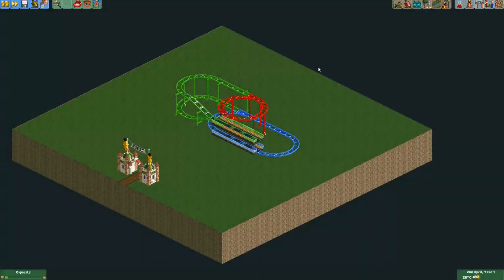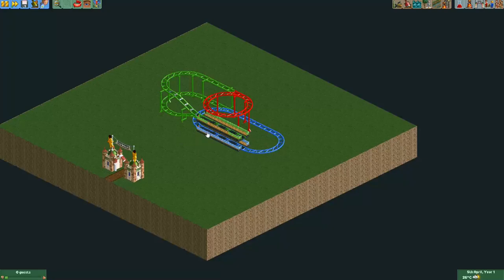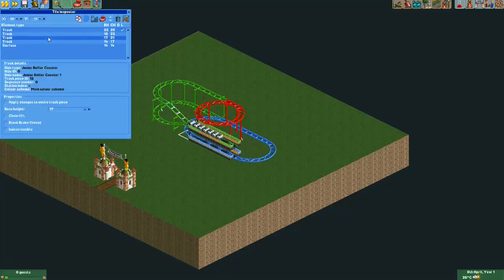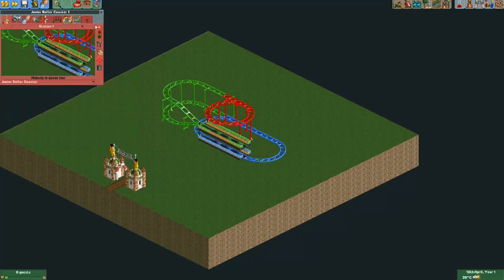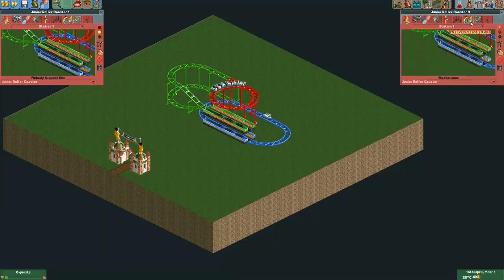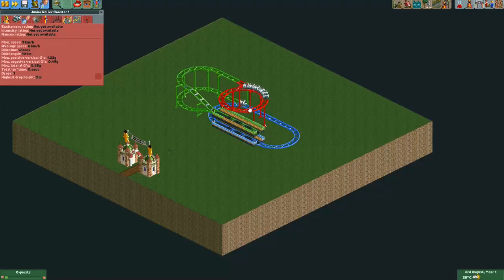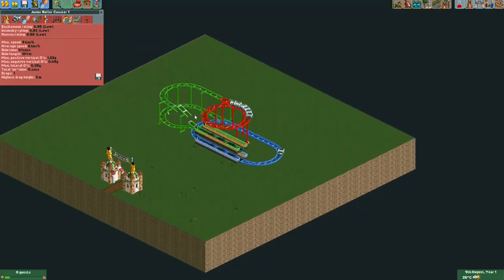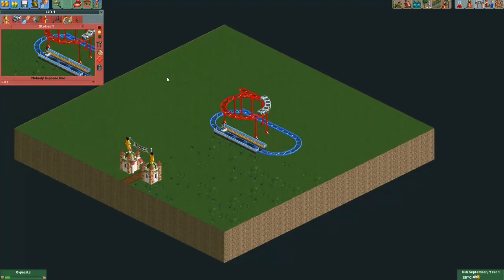Git Gud at OpenRCT2 #90: Preventing Rides From Blocking Stat Calculation!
Hey everyone! Something that people often complain about when shoestringing a ride is that it ends up breaking stat calculation in the park! In this video I show you an easy way to stop it from happening! Basically, you lift up a track piece that leads from the station to the infinite track loop, and then close and re-open the ride without despawning the trains! It's pretty simple! Oh and I crash one of my trains!